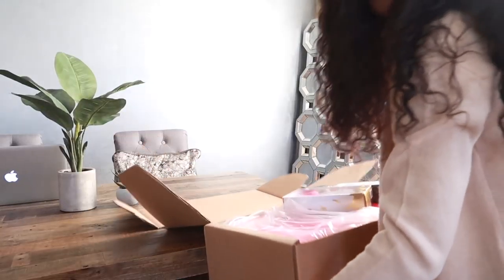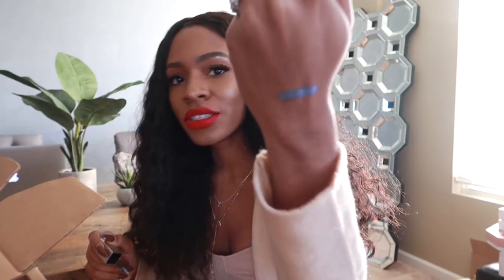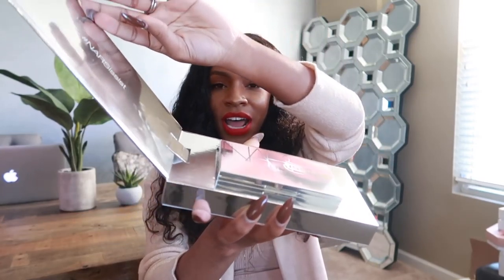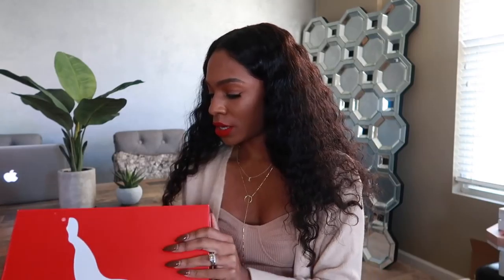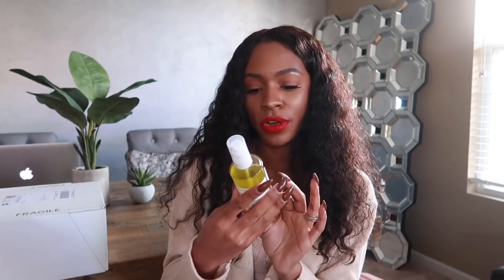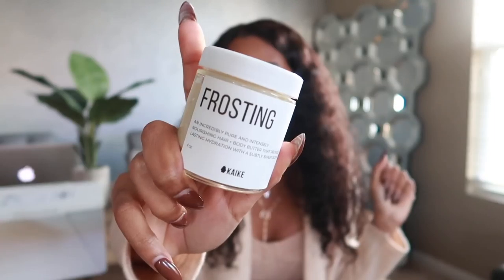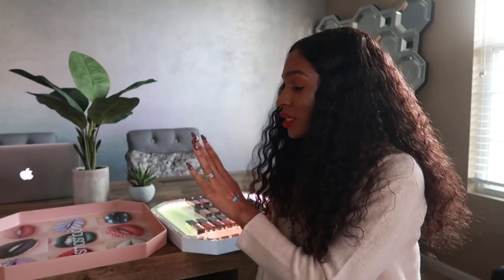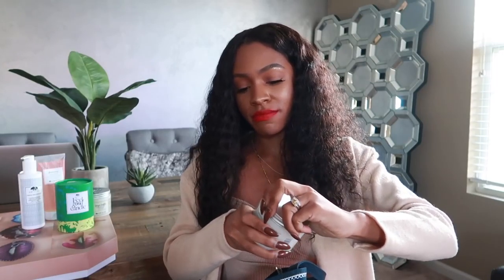Holiday PR HAUL: SkinStore, Puma, Colourpop, Smashbox, Origins + More ▸ VICKYLOGAN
Winners are: Kayla Holmes, Droshawn Monae Means and Kierra Lofton! Congratulations!

Psalms 91:1